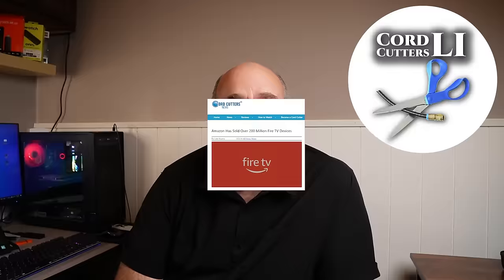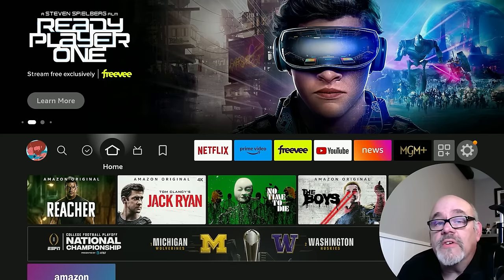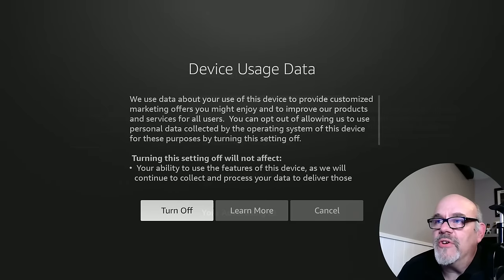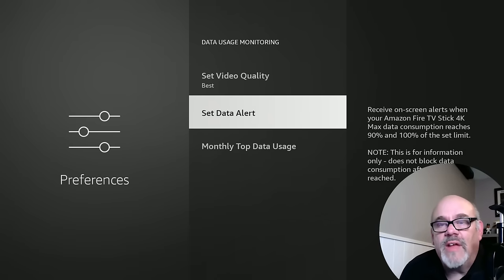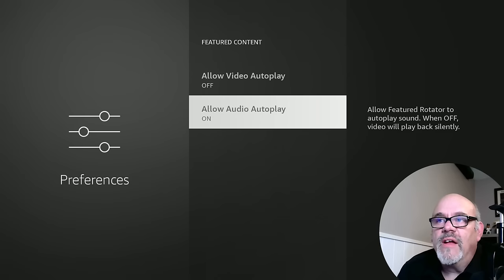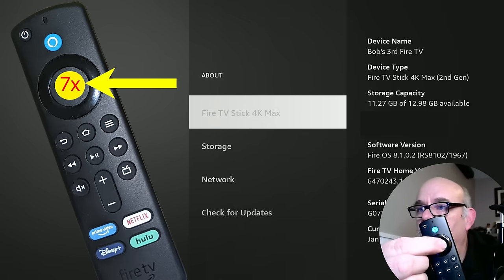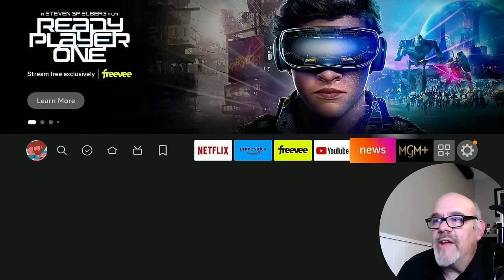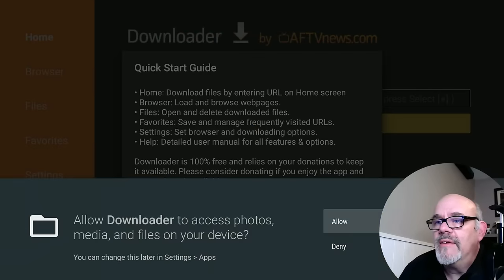🔥FIRESTICK USERS - CHECK THESE SETTINGS TODAY - 2024 UPDATE!🔥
Just get a new Firestick?  In this video, we'll review all the critical settings you need to change before streaming yuour favorite content online.  Plus, see how to install an app EVERY Firestick user needs in 2024!

  OR
Get the Best Un-Blocking VPN available
               🚩 Express VPN 🚩